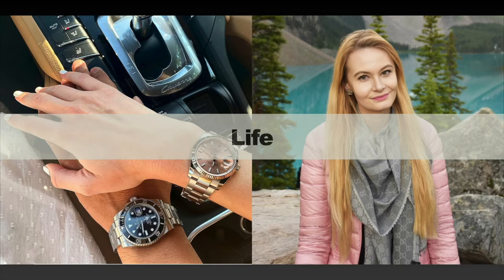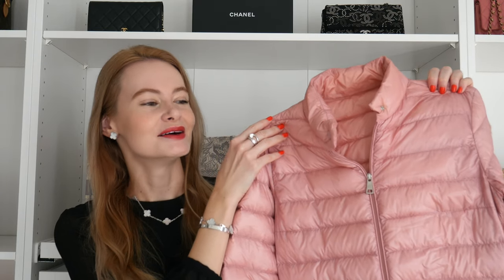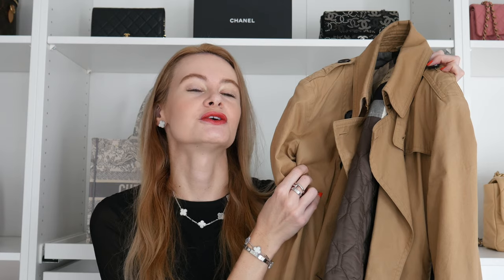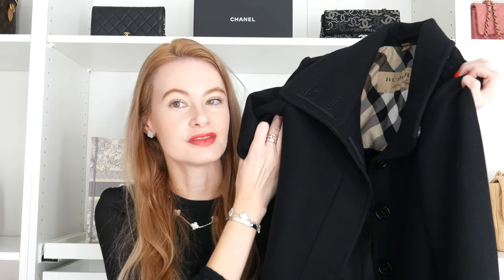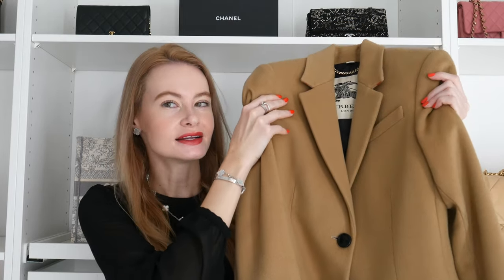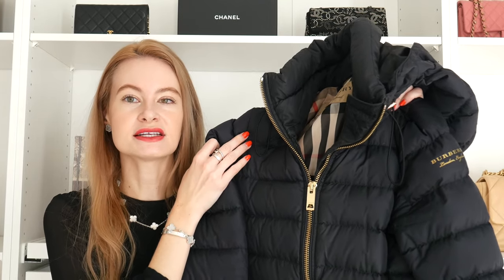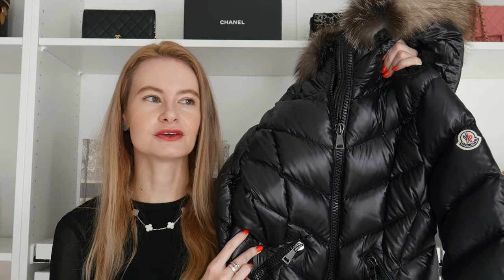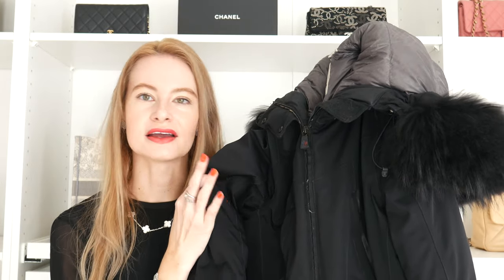My Designer Coat Collection 2023 🧥 || Moncler, Canada Goose, Burberry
Hi everyone! In today's video, I'm presenting you my entire designer coat collection for 2023. Hope you enjoy it!